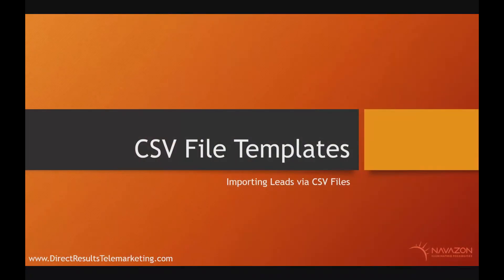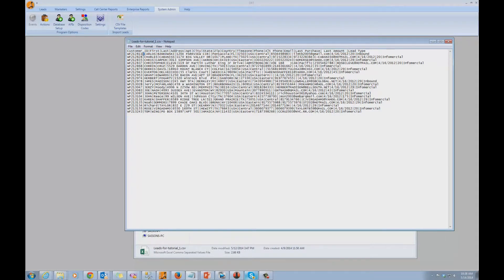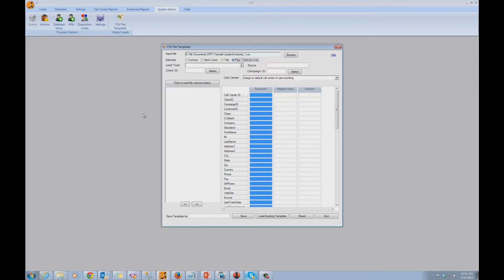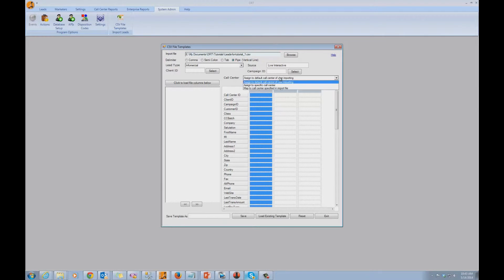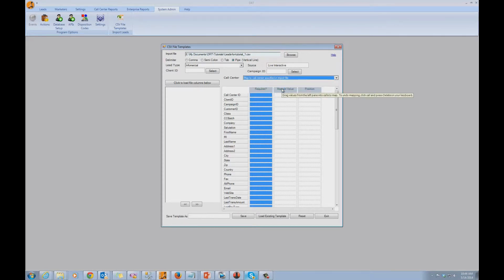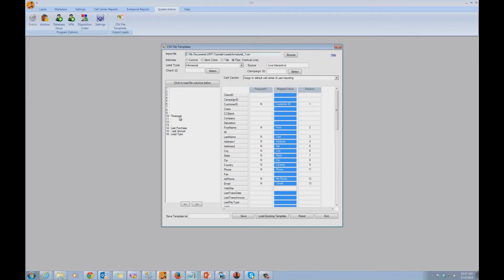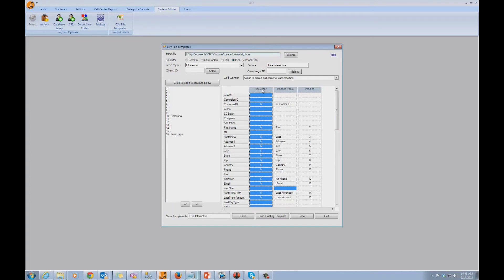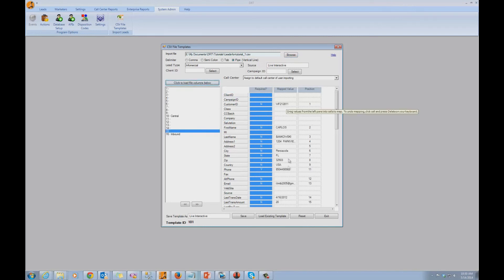CSV Files Templates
Mapping CSV Files to Direct Results Telemarketing